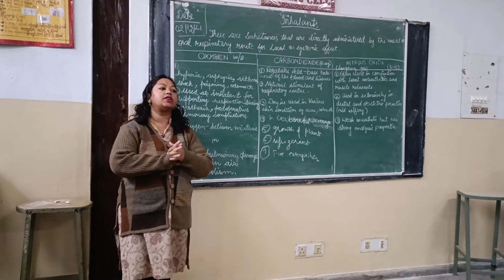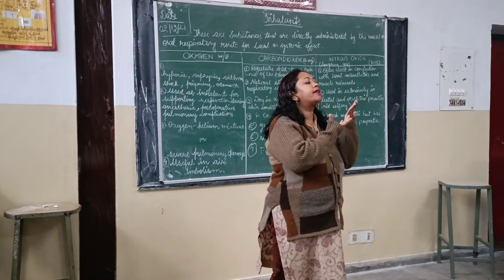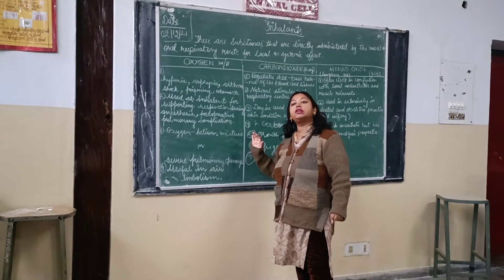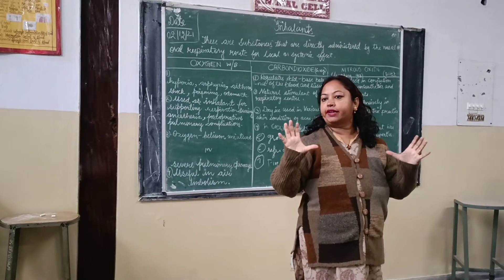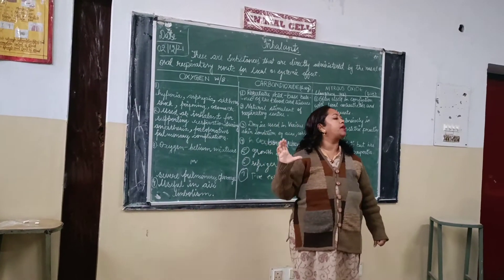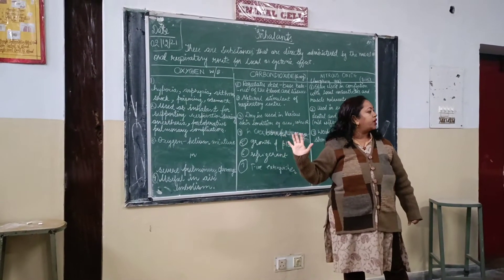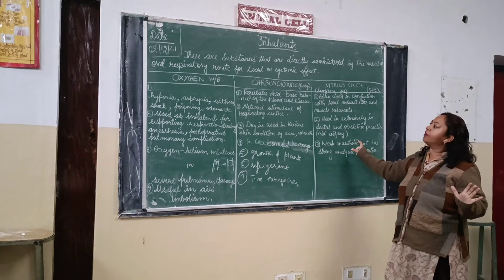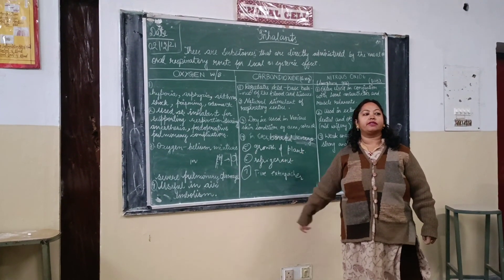medicinal gases used as inhalants by pushpinder Kaur gpw Chandigarh